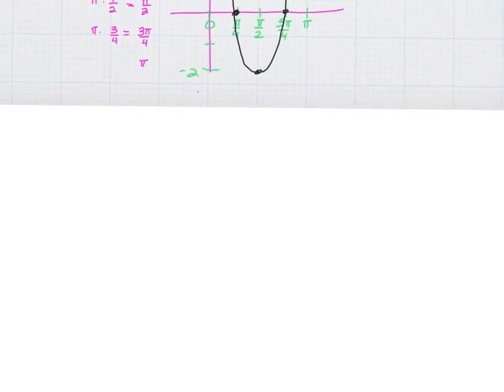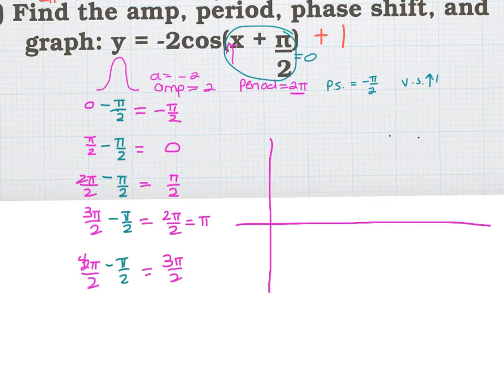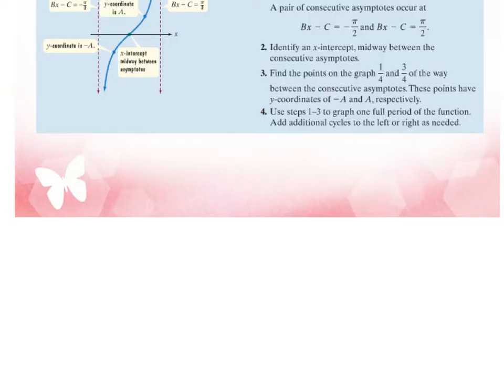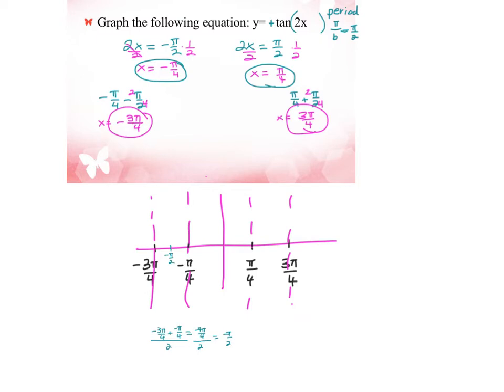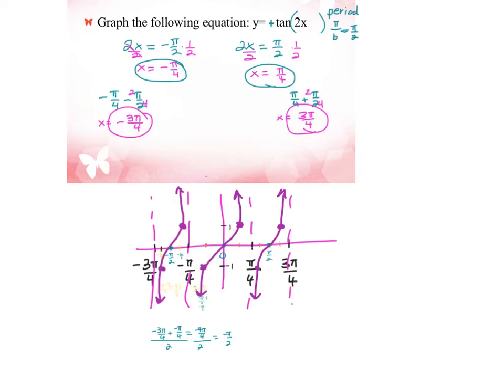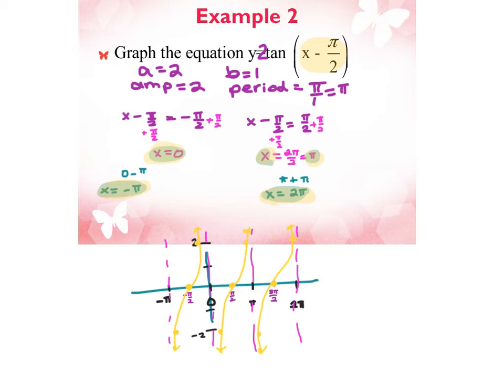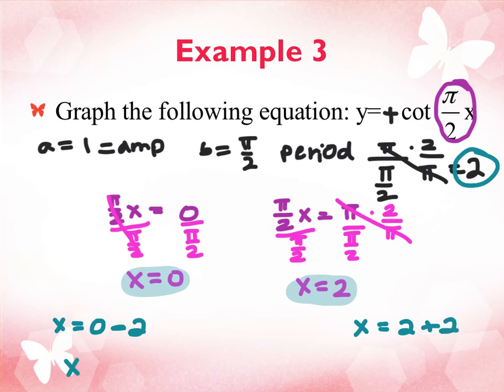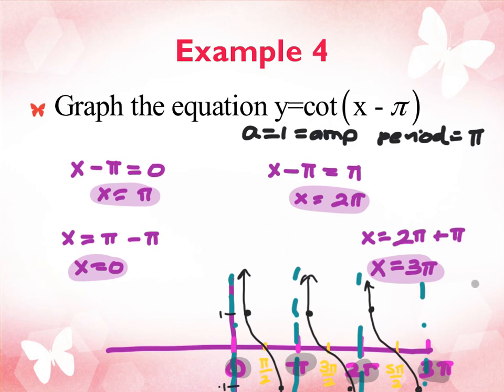11.13 - 4.6 Graphs of other trig functions (part 1)